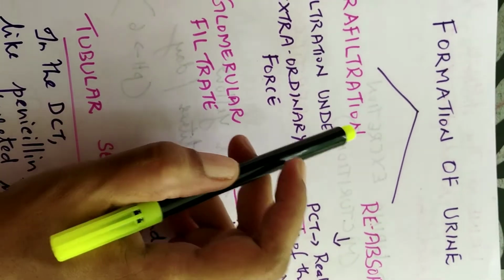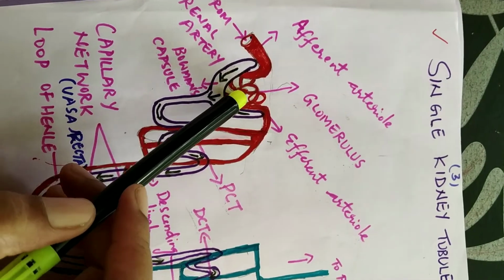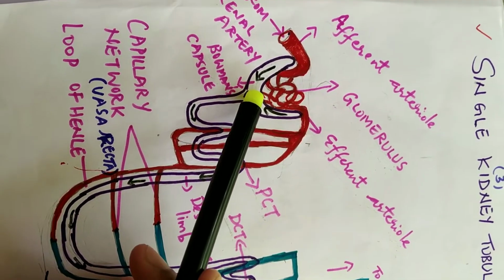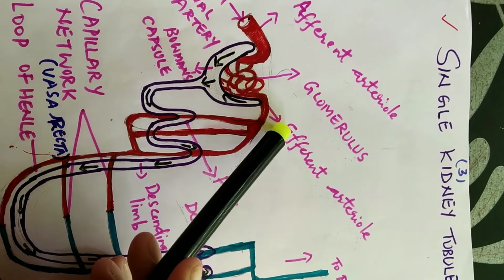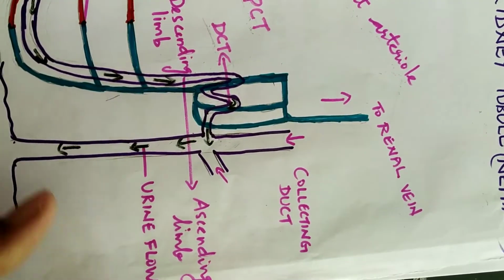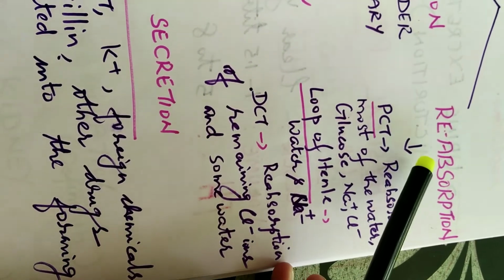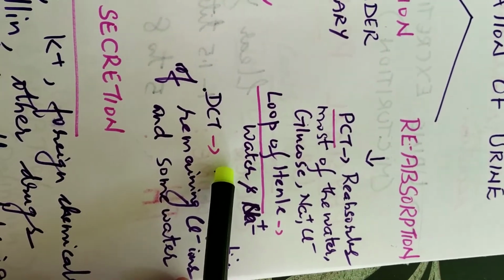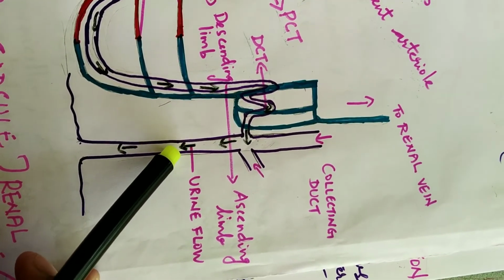Formation of urine